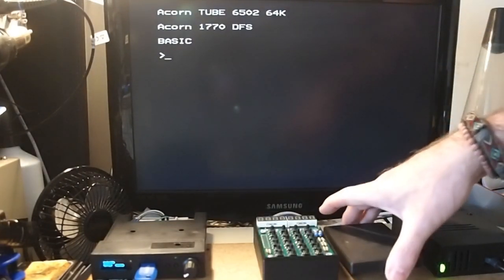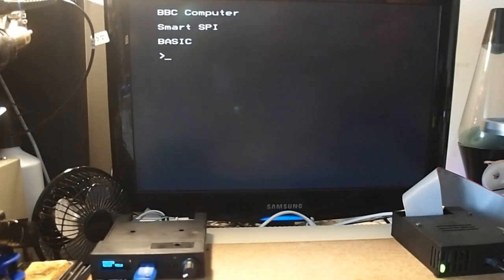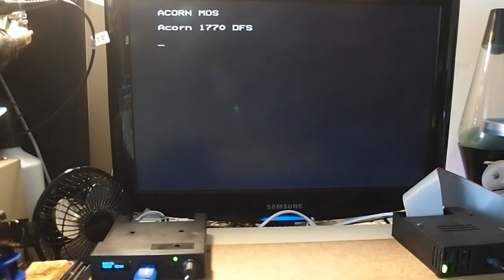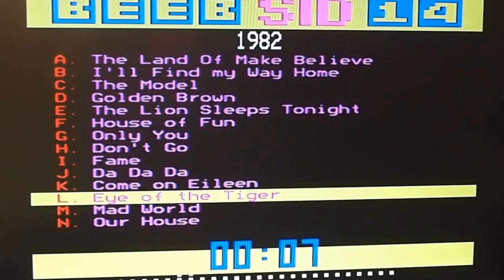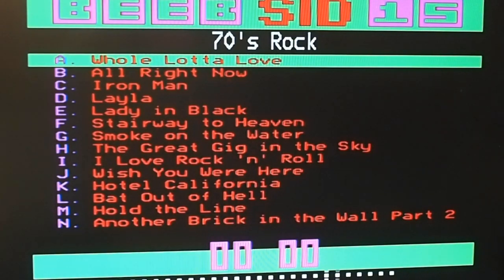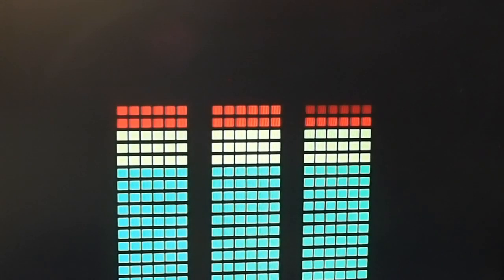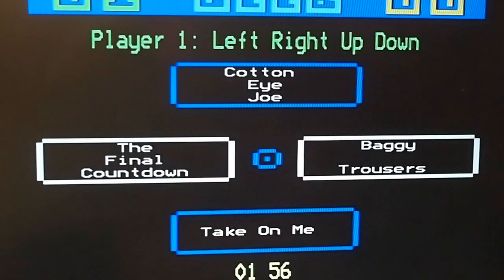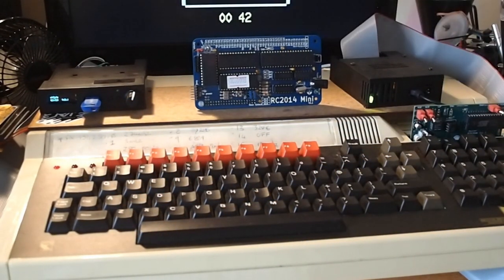BBC Micro : BeebSID. Building and demonstration (SID chip)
Finally got round to completing my BeebSID build so thought I'd show off a few tunes and also update you on a couple of other projects I've been/am still working on.

(beebsid files used in this video)